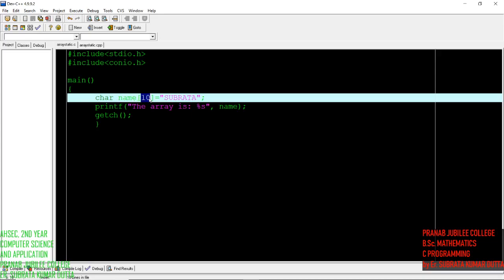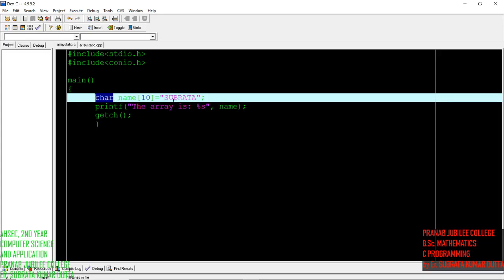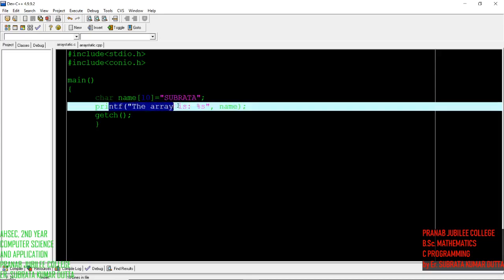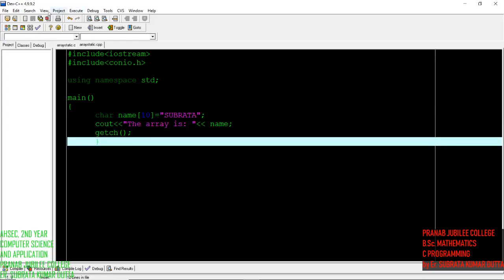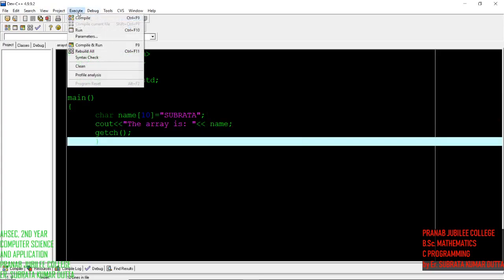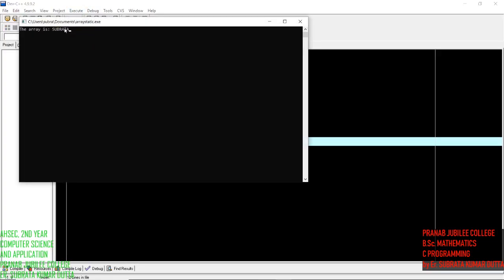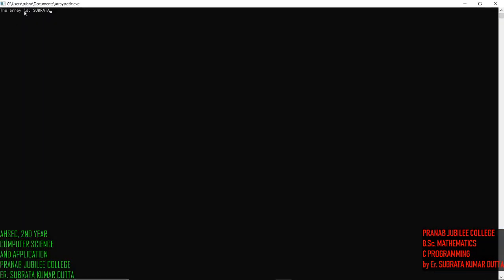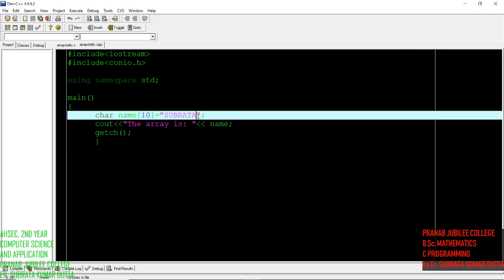ARRAY INITIALIZATION IN C AND C++|| STATIC INITIALIZATION || ENTER THE NAME IN AN ARRAY IN C AND C++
ARRAY INITIALIZATION IN C ||
 STATIC INITIALIZATION ||
ENTER THE NAME IN AN ARRAY IN C

FOR C++ PROGRAM GO TO : 06:05 MIN